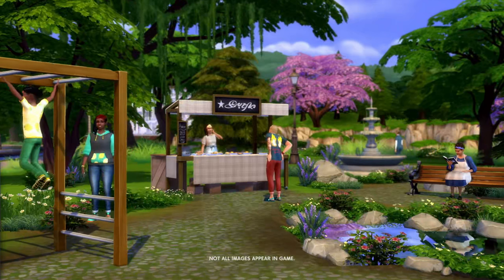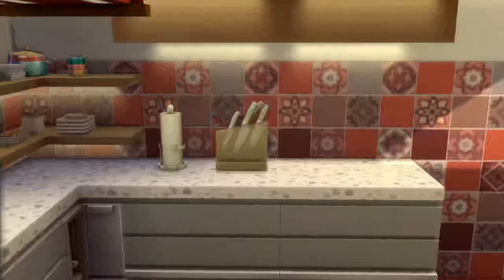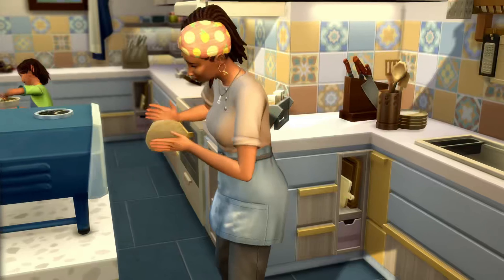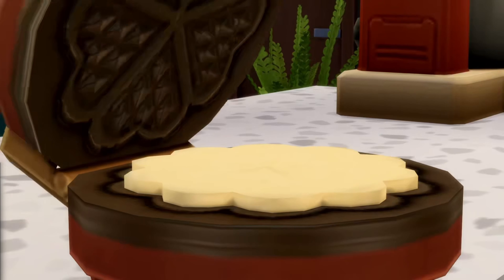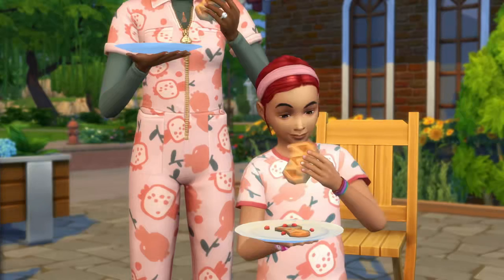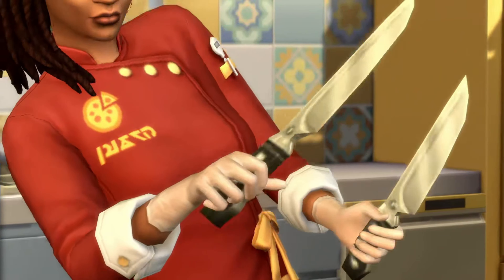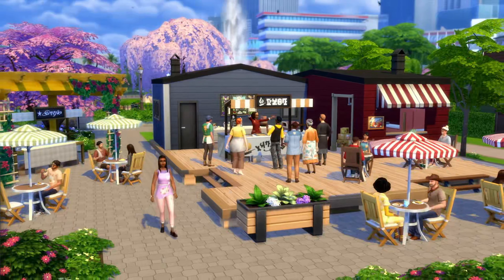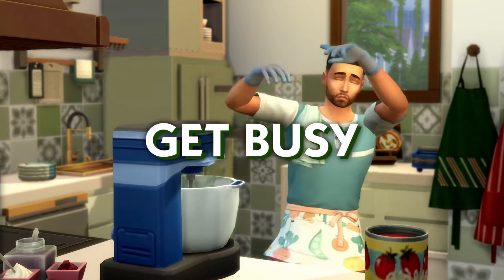TS4 Home Chef Hustle Stuff Pack Trailer Reaction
💚 September 14, The Sims 4 announced the first stuff pack in 2 years: The Sims 4 Home Chef Hustle Stuff Pack. This are my thoughts and reactions.

👀👀Wanna follow more of my gaming content?? check me out on Tiktok